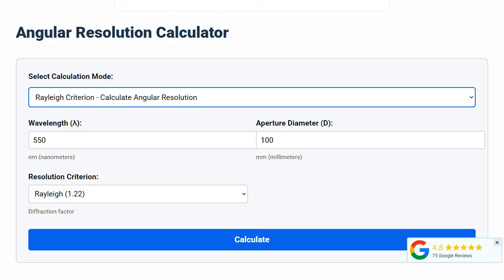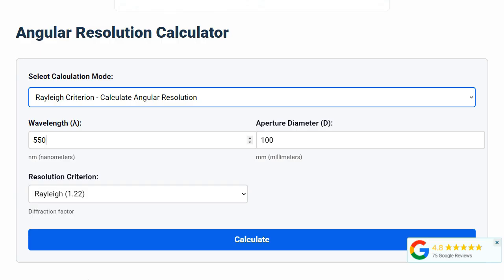Angular Resolution Interactive Calculator - Instructions Video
Learn how to use the Angular Resolution Interactive Calculator to determine the minimum resolvable angle for optical systems based on diffraction limits. This calculator uses the Rayleigh criterion formula: θ = 1.22 × λ / D, where θ is the angular resolution in radians, λ is the wavelength of light, and D is the aperture diameter. For example, if you're working with a telescope that has a 200mm aperture and you're observing visible light at 550nm wavelength, the calculator will determine the theoretical diffraction-limited resolution of your optical system. This is essential for telescope design, camera lens selection, microscopy applications, and any optical engineering project where resolving fine details matters. The calculator provides results in multiple angular units including radians, arcseconds, and degrees for your convenience. and explore thousands of other free engineering calculators at firgelliauto.com